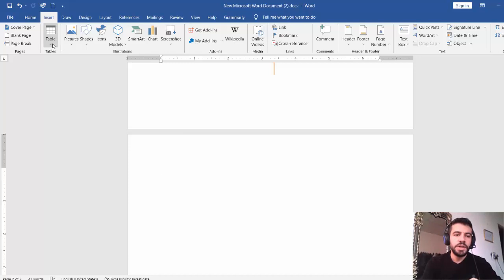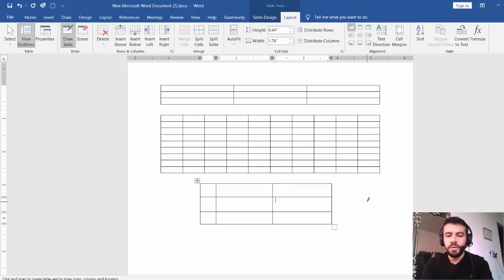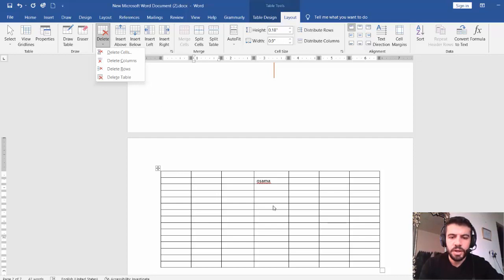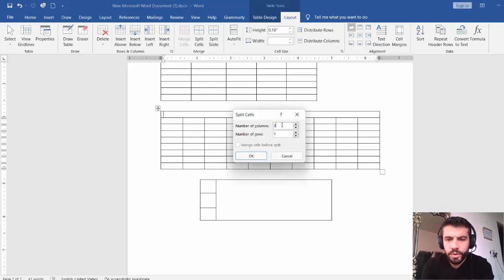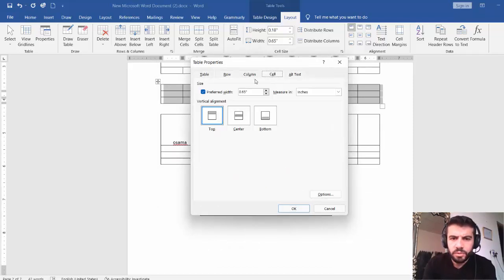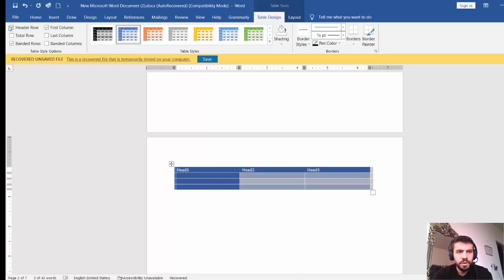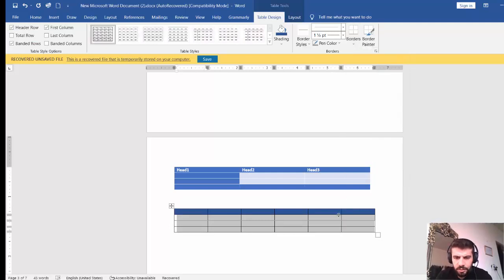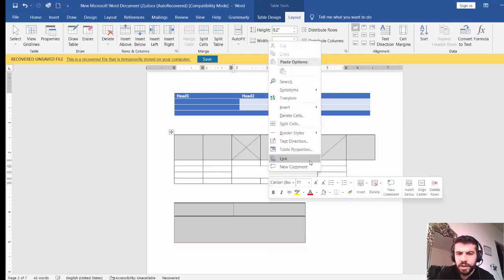Working with Tables in Word 2019